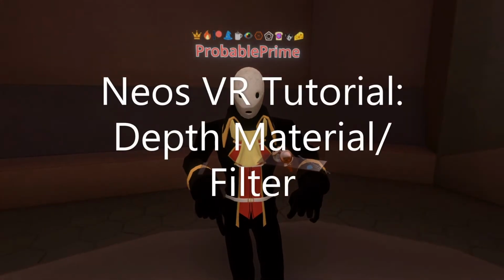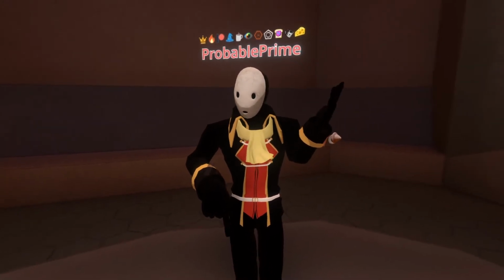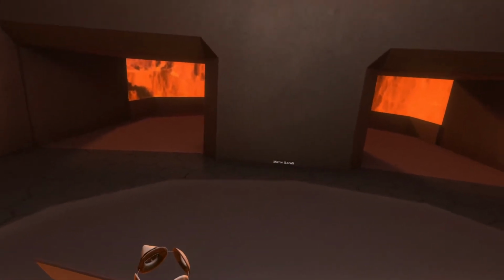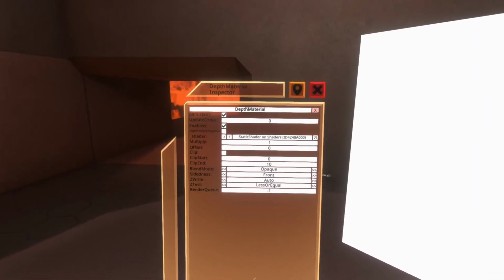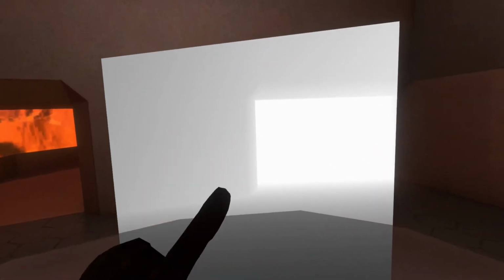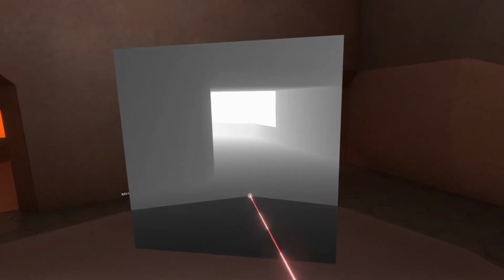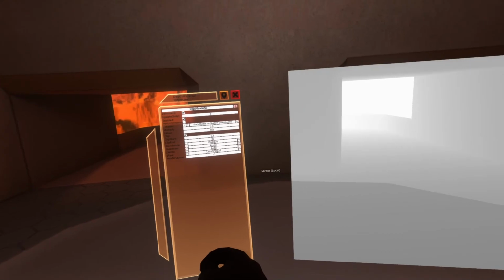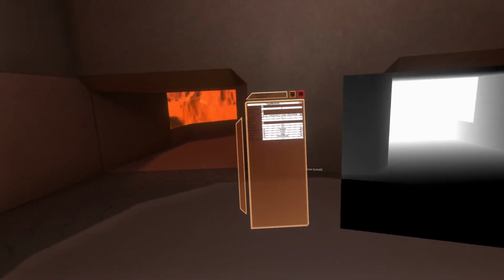OLD: Neos VR Tutorial: Depth Material/Filter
Neos has various graphical shaders which can provide visual effects to a scene, one of these is Depth data or how close something is to the camera.

CuriousVR requested an overview of this so here it is.